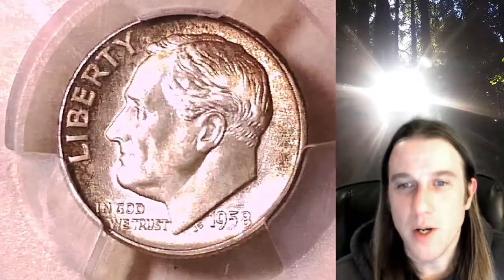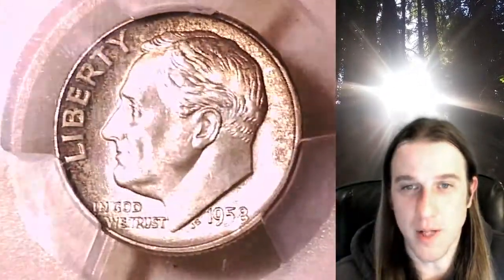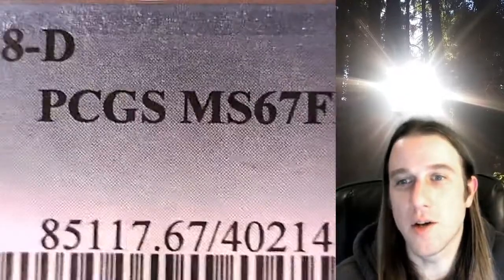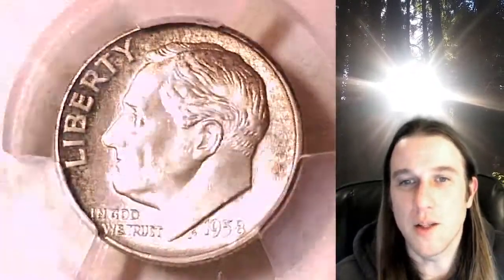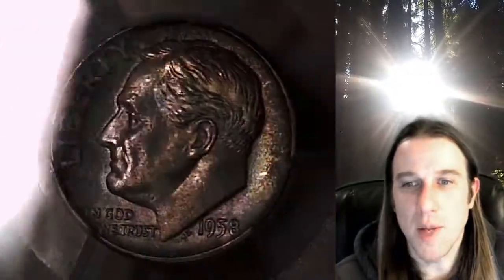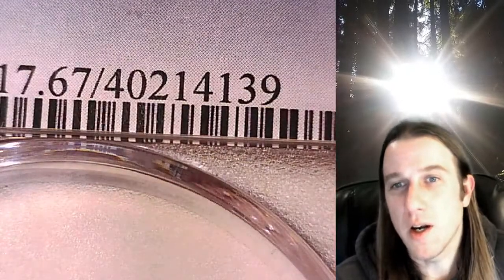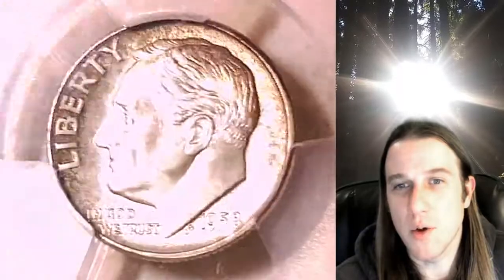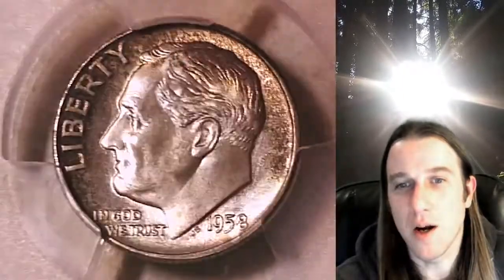Selling my 1958 D Roosevelt Dime PCGS MS 67 FB 40214139